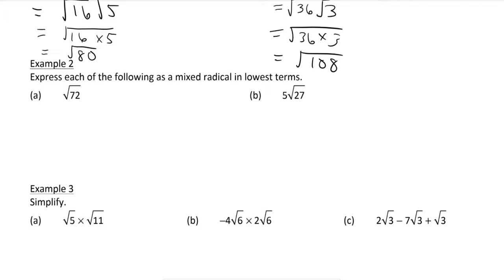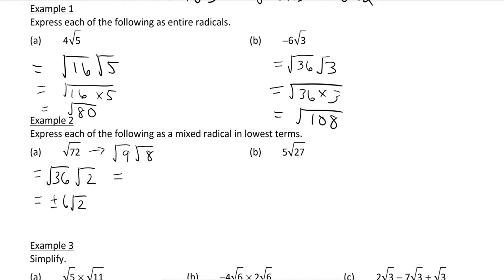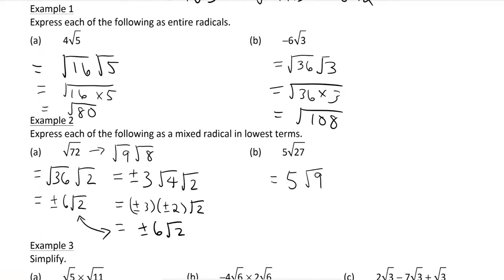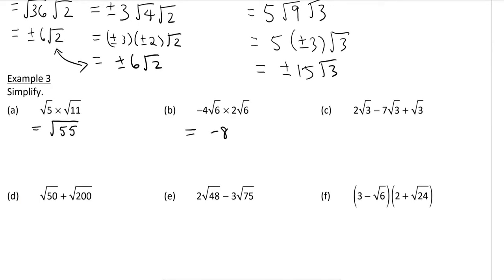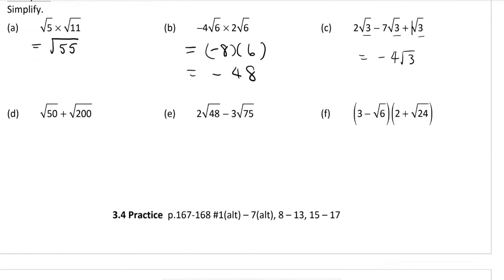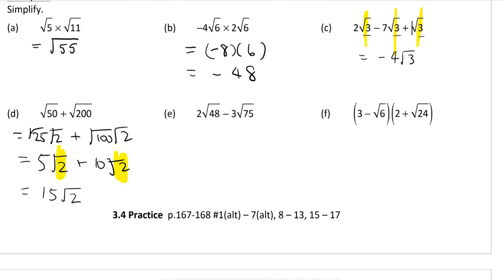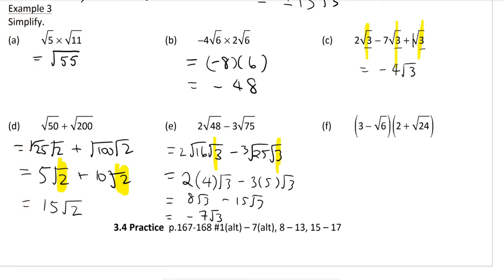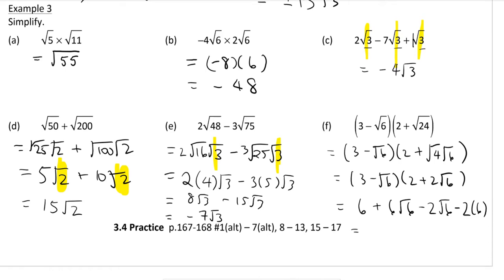[MCR3U] 3.4 Operations with Radicals Part 2 - Edited